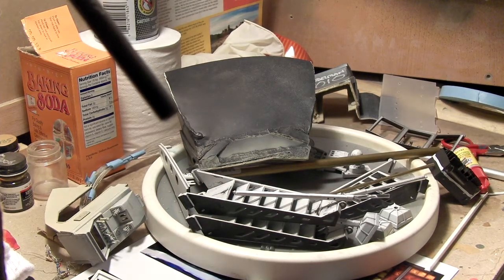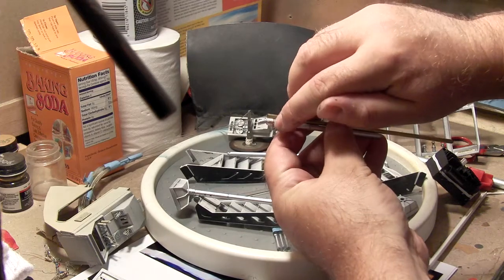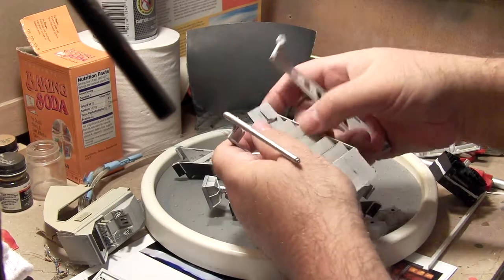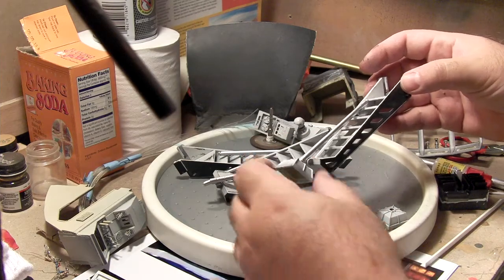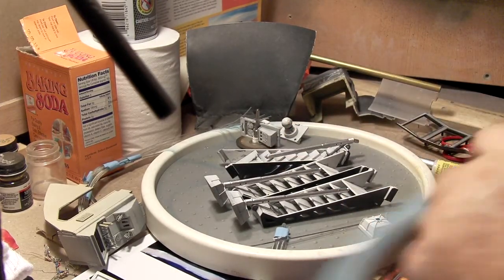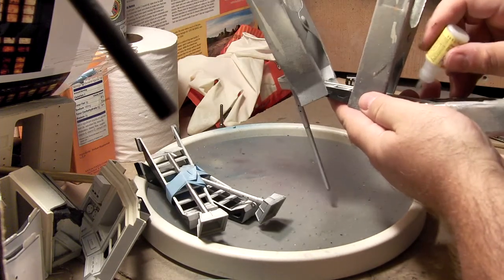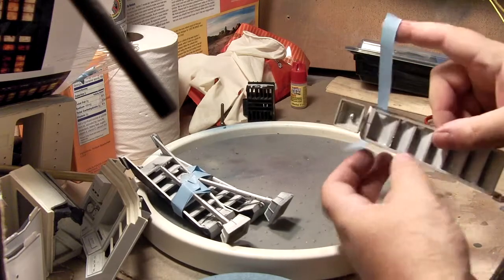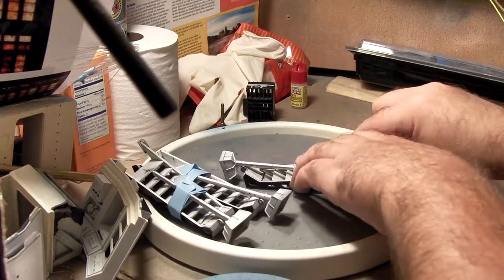Project Jupiter: Flight Log13B Landing Legs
Back in the swing.